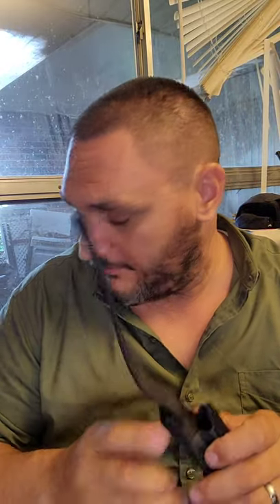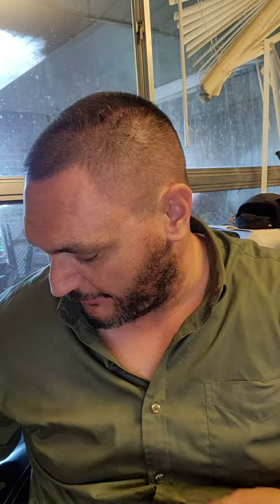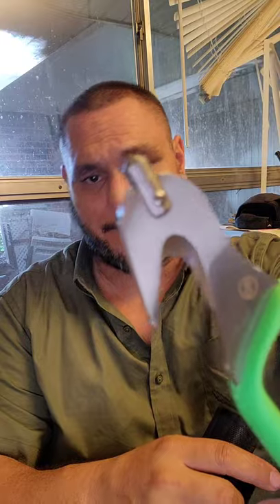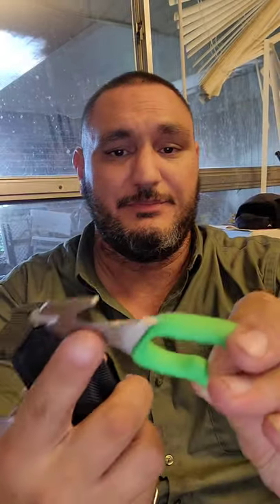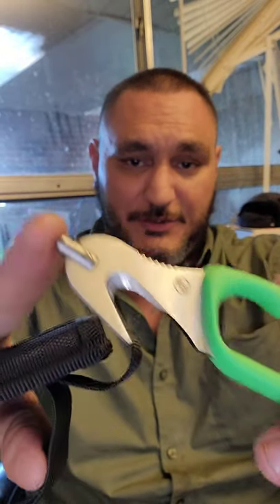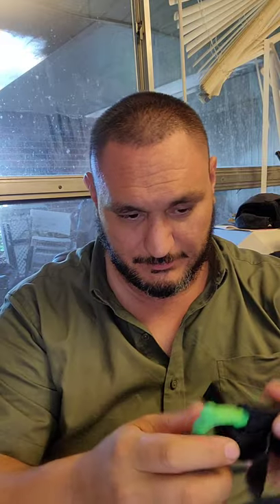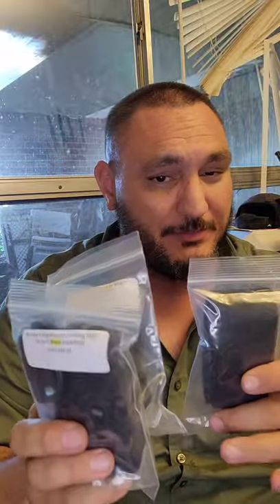May 2021, Barrel & Blade